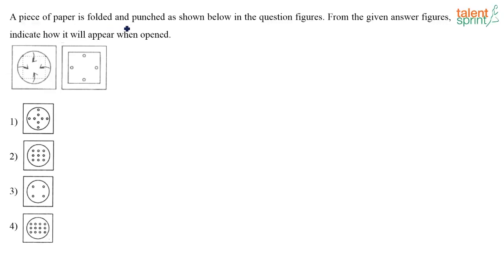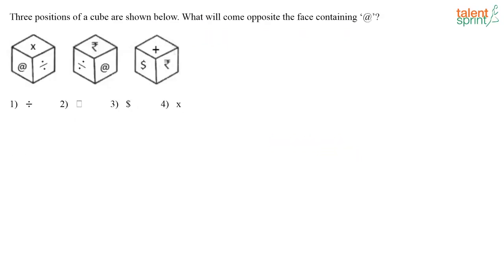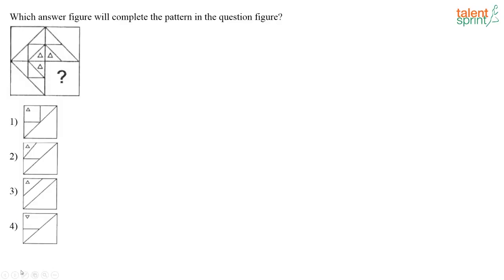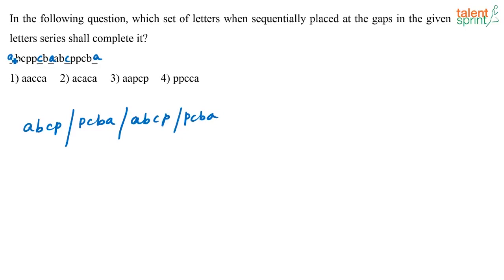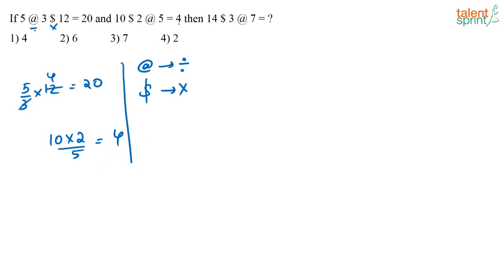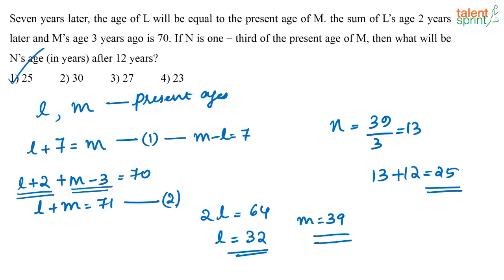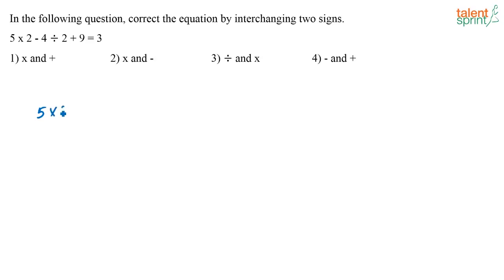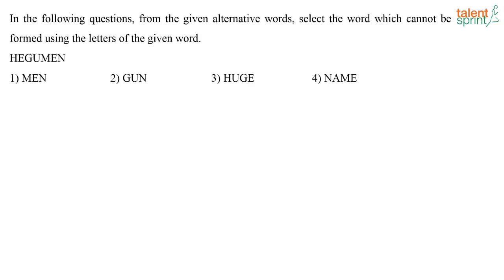SSC CGL Refresher 2018 | General Intelligence and Reasoning - 12 | TalentSprint Aptitude Prep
In this 12 th session, our experts will be teaching students how to deal with Reasoning ability questions, along with their solutions. They will be discussing all previous year paper questions and some tips and tricks to solve logical reasoning questions.